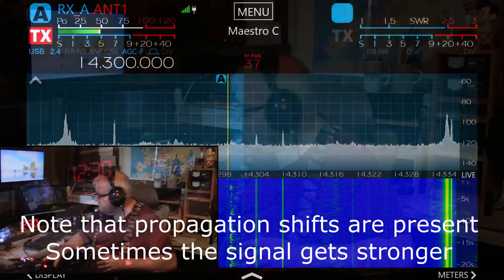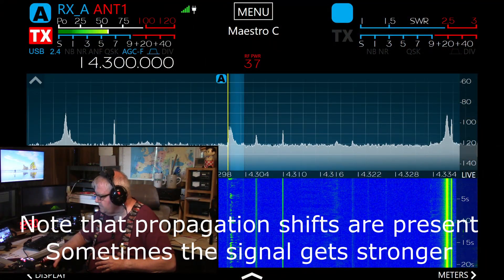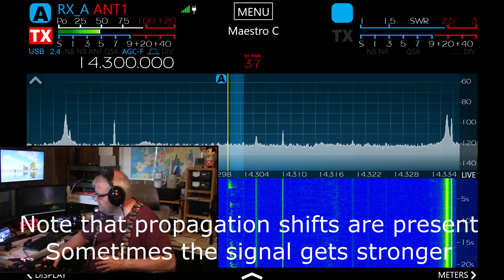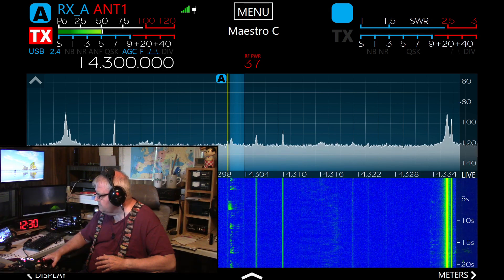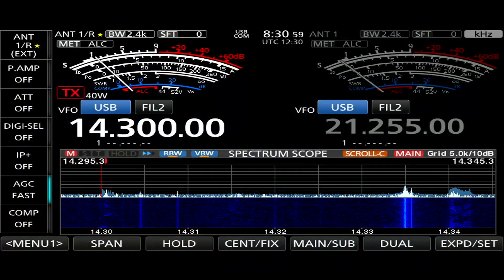Rematch! Weak Signal SSB Test Part 02 Flex 6600 vs Icom 7760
Testing the Flex 6600 and the Icom 7760 for weak signal SSB Intelligibility for a second time. This after both manufacturers have upgraded their software.

73 de W4EEY